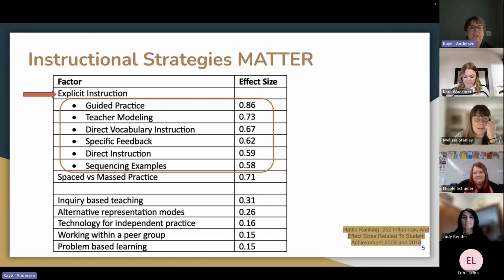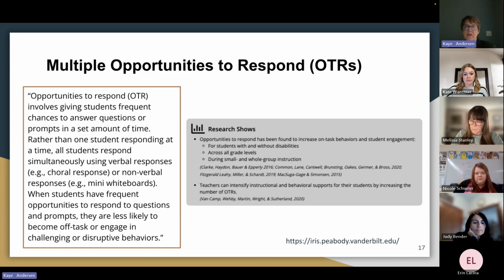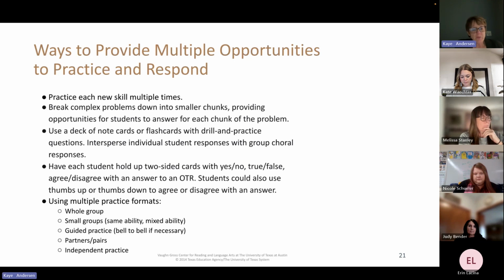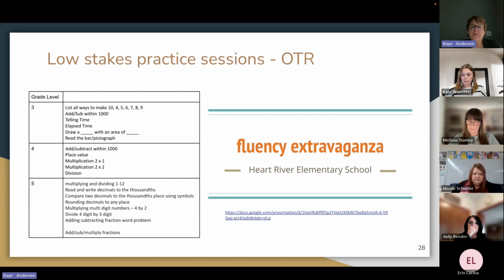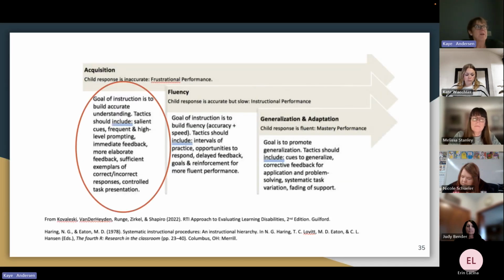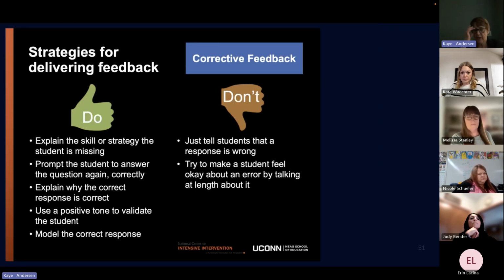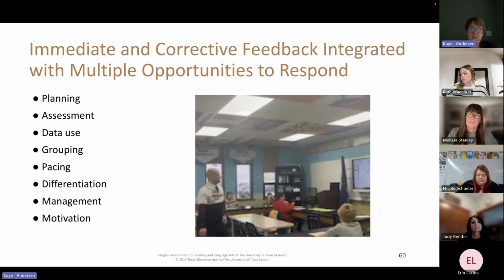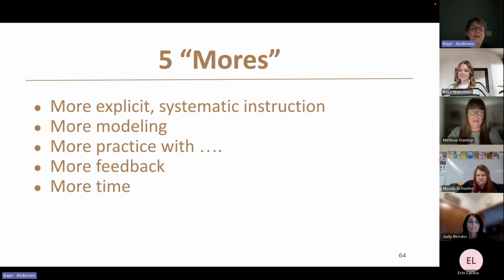Math Chats Feb 26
Recording from Feb 26 session - Explicit Instruction - Multiple Opportunities to Respond + Immediate Feedback